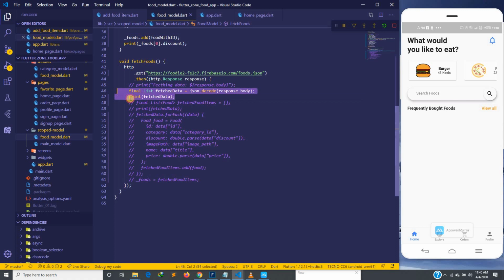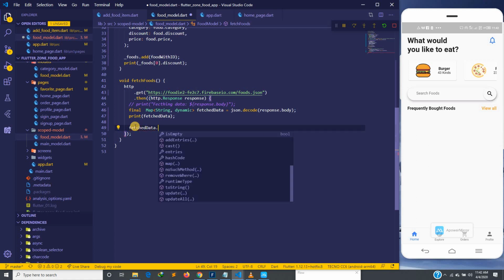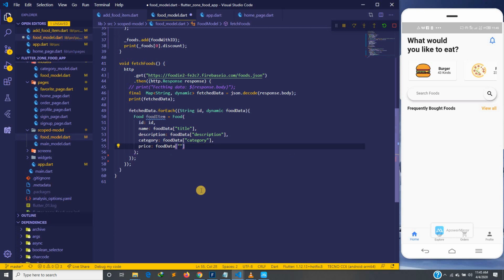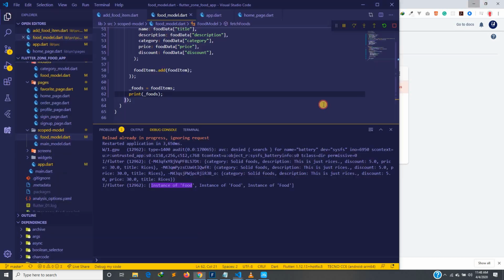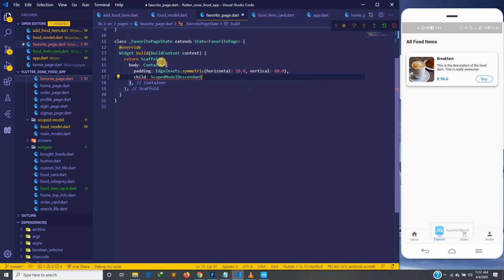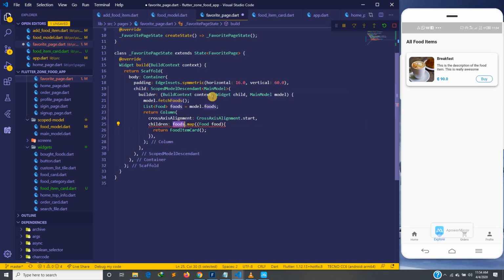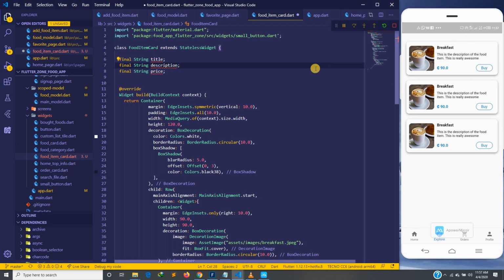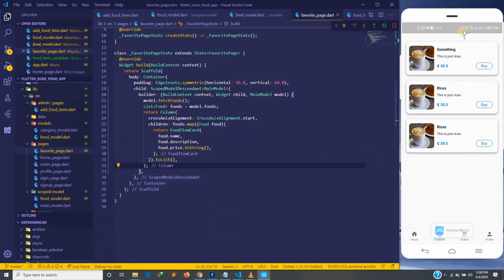Food Delivery App - 23 : Fetching Data From Firebase Using The Web API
In this video tutorial, we fetch our food items from firebase using the web API.